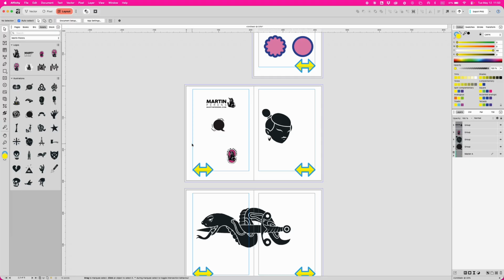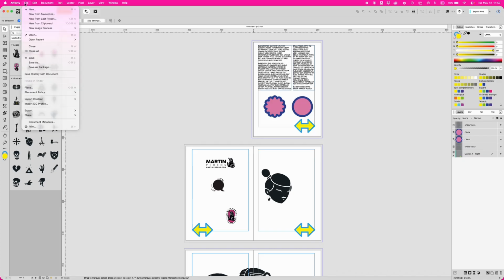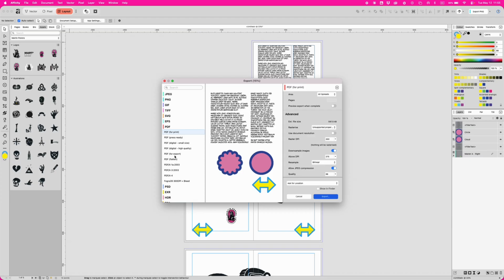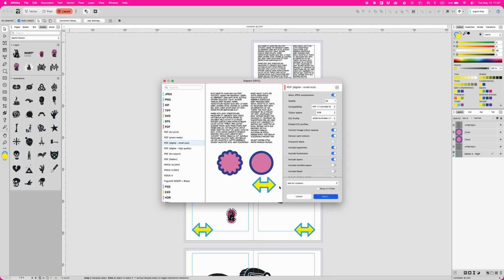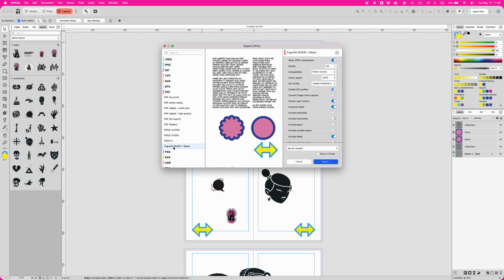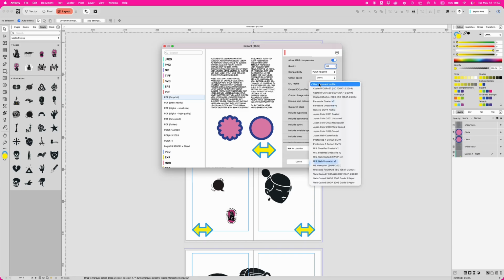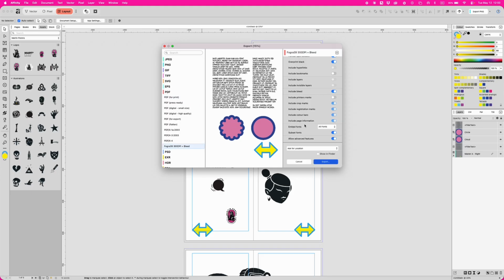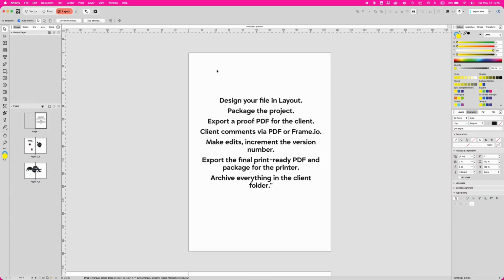Affinity Layout: Package & Export Files Like a Pro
You sent the file. The client opened it. Fonts are missing, images are gone, and somehow everything rendered in Comic Sans. Congratulations, you just hosted a design hostage situation. This is exactly what happens when packaging is not part of your workflow.
In this video, you will learn how to package your Affinity Layout files so nothing gets left behind, export clean PDF proofs that clients can actually annotate, and build print-ready PDFs that printers will not send back with a passive-aggressive email. One workflow. Zero excuses for chaos.
We'll cover:
✅ Packaging your Affinity Layout file so fonts and images travel with it
✅ Exporting a client-ready PDF proof with comment permissions enabled
✅ Building a print-ready PDF with CMYK color space, bleed, and crop marks
✅ A version naming system that future-you will genuinely appreciate
✅ Shared folder structures so your team stops playing scavenger hunt
✅ Getting real, clickable client feedback instead of "can you make it pop"
This is for freelance designers, in-house creatives, and anyone who has ever reprinted 500 copies because they skipped the preflight check. This workflow kills the guesswork, the panic emails, and the 11pm "where is the final file" messages. You save time, you avoid expensive mistakes, and you stop apologizing to print houses.
Packaging, versioning, and clean exports are not optional extras. They are the difference between a designer who looks professional and one who is currently explaining Comic Sans to a client. Learn this workflow once and use it on every single project.
Next up: advanced publishing workflows covering merged prints, digital layouts, and interactive design. It gets better.
✅ Organized designers sleep better, and now you have absolutely no excuse not to be one.